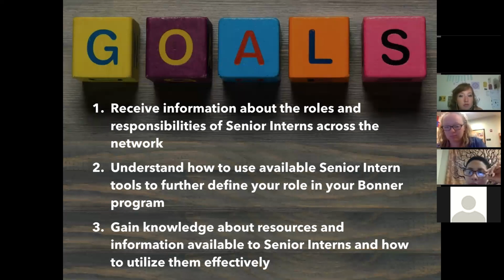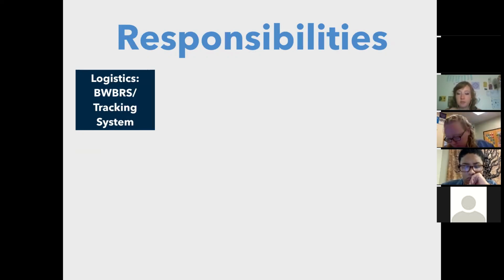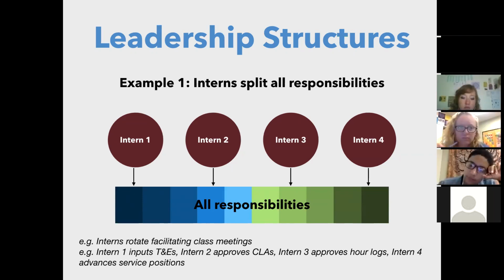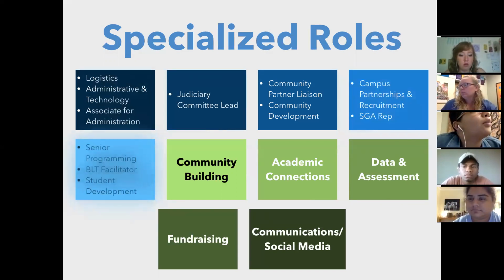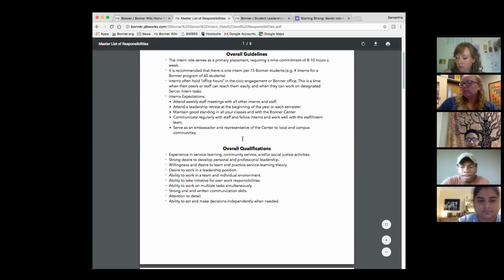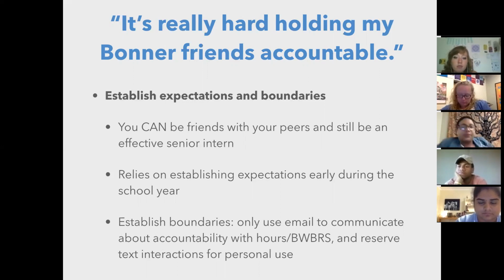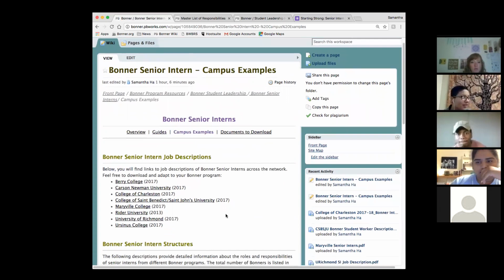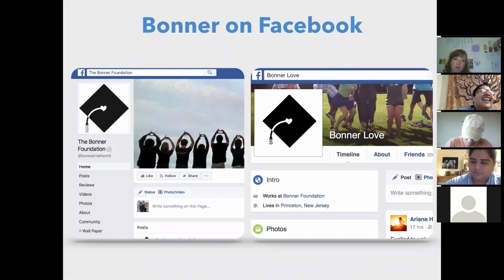Starting Strong Senior Intern Role and Resources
Starting Strong: Senior Intern Role and Resources - The first session in the Bonner Foundation Webinar Series to support Bonner senior interns.